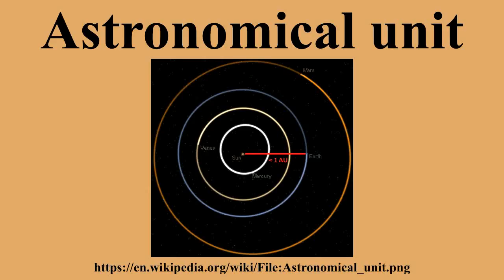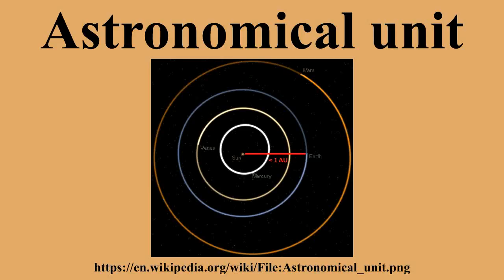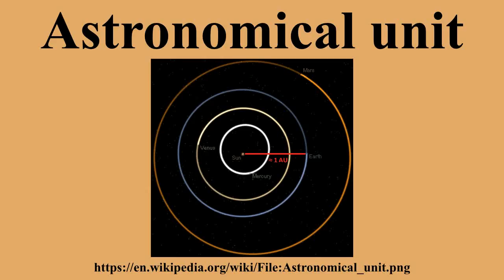Astronomical unit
Ad-free videos.

The astronomical unit is a unit of length, roughly the distance from Earth to the Sun.However, that distance varies as Earth orbits the Sun, from a maximum to a minimum and back again once a year.Originally conceived as the average of Earth's aphelion and perihelion, it is now defined as exactly 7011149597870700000♠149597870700 metres .The astronomical unit is used primarily as a convenient yardstick for measuring distances within the Solar System or around other stars.

---Image-Copyright-and-Permission---
About the author(s): Huritisho
---Image-Copyright-and-Permission---